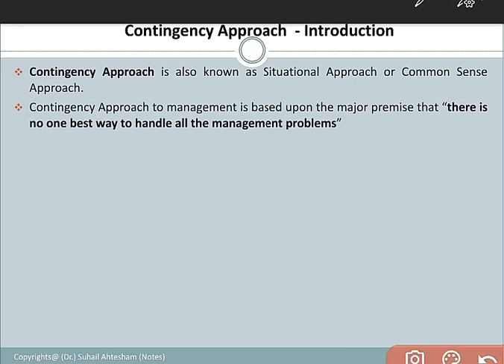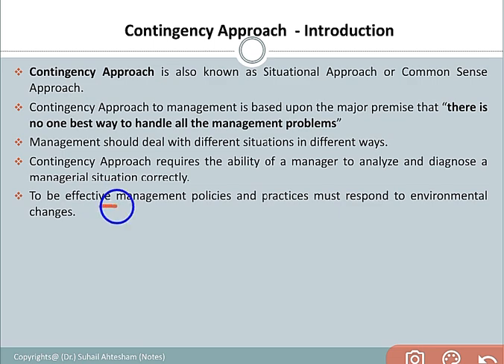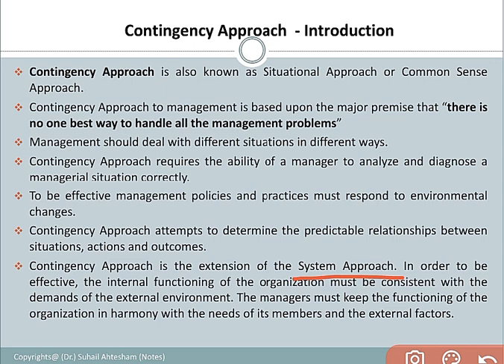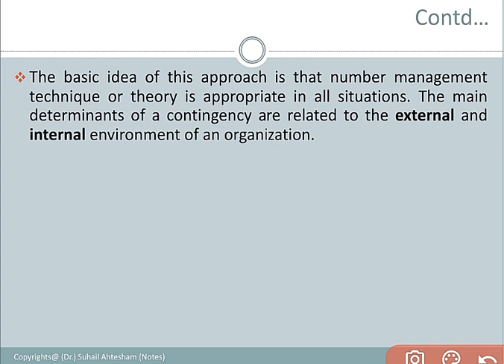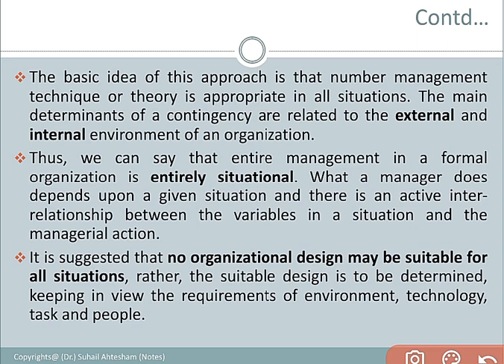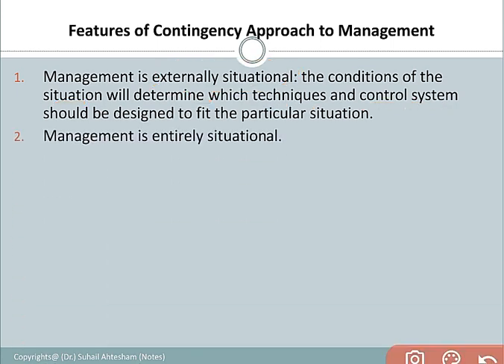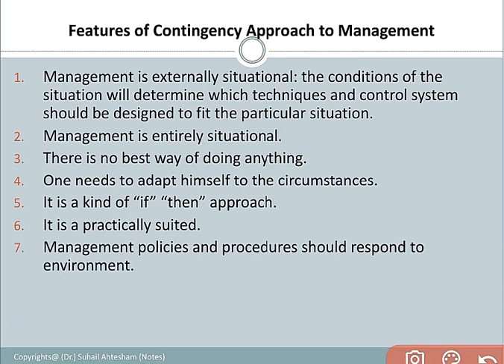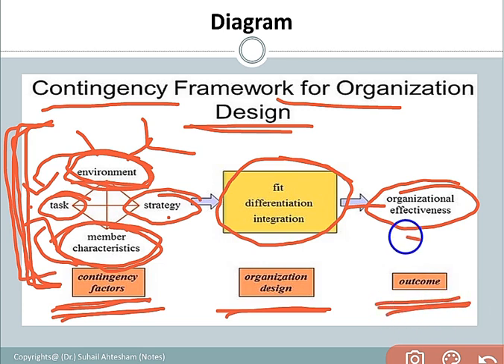Notes on Contingency Approach by (Dr.) Suhail Ahtesham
Contingency Approach- Introduction, Features and Diagram